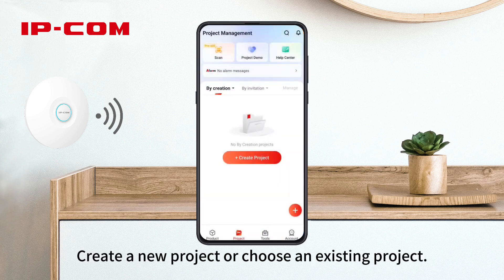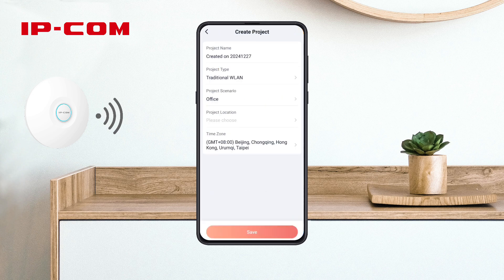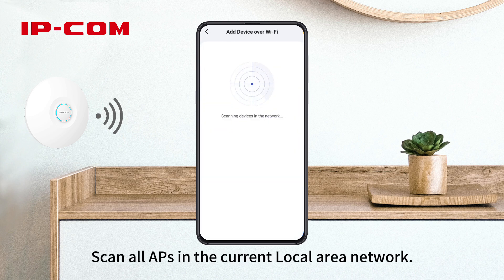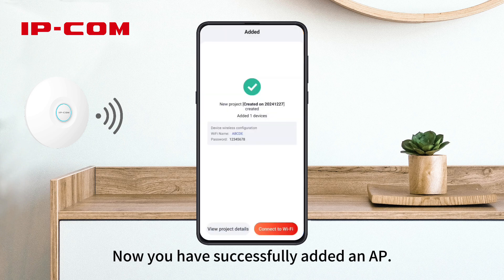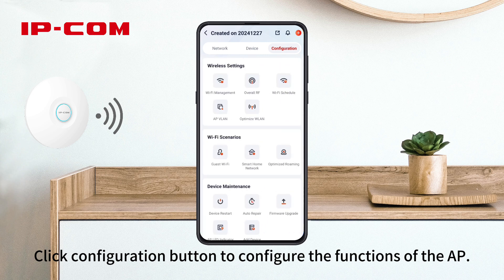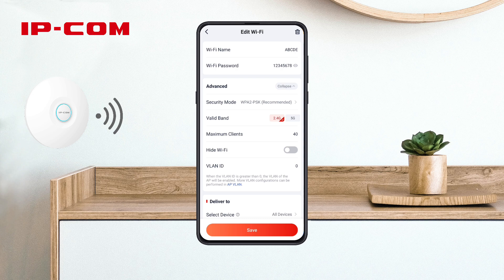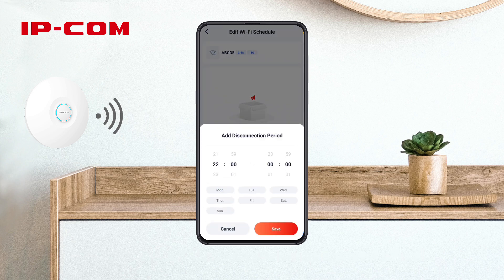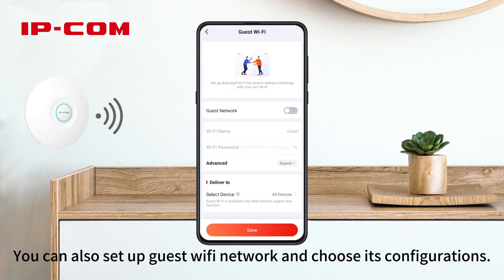How to add and configure IP-COM access points via ProFi App